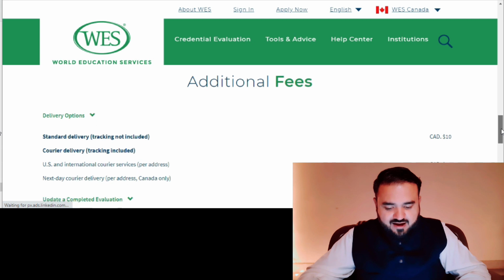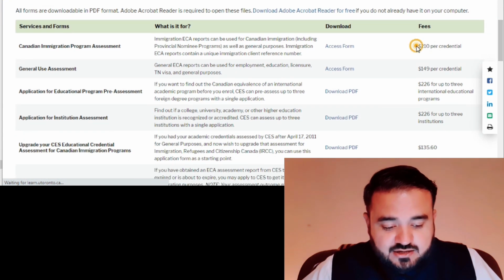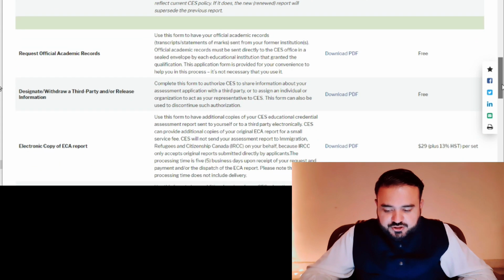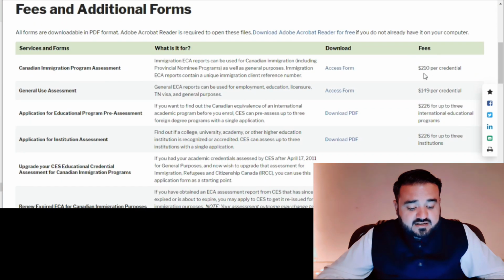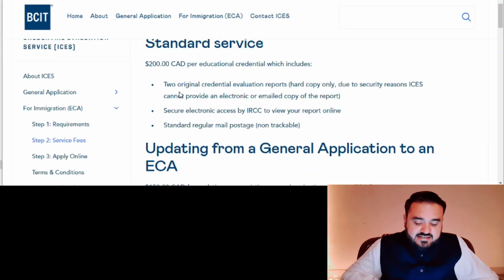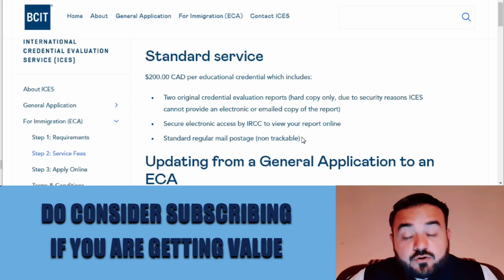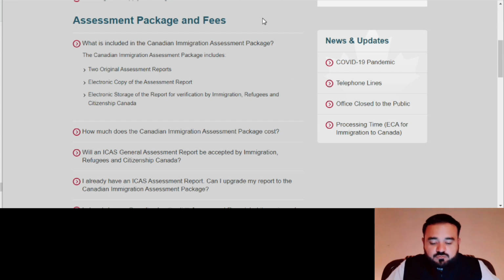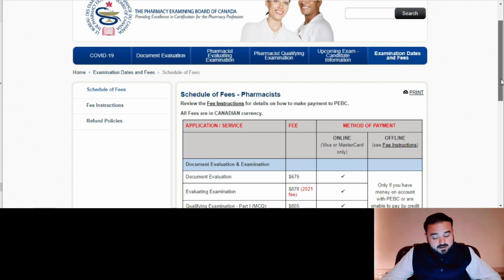ECA Comparison: WES or CES or IQAS or ICES or ICAS | Canada Immigration 2022 | Express Entry Canada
Comparing All ECA BODIES for Canada Immigration in 2022 through Express Entry Canada for PNP Program Canada 2022.

I have discussed WES CES ICES IQAS ICAS MCC PEBC Canada, for Canadian Immigration in 2021 based on these ECA Bodies' Fee Structure.

WES Fee: $220
CES Fee: $210
IQAS Fee: $200
ICES Fee: $200
ICAS Fee: $200
MCC Fee: $280 Approx
PEBC Fee: $1000

Ali Says

1️⃣ QUESTIONS — Have a question about Canada Immigration Process, Canada Immigration from Pakistan, Canada Immigration from India, Canada Immigration from Bangladesh, Express Entry Profile, IELTS Tips and Tricks, CLB 10 or Band 9 Questions, ECA from WES, ECA From CES, Complete ECA Procedure, ECA Step by Step guides, CES Procedure? Post in the comments section of this video, and watch relevant videos in the Playlists!

4️⃣ Chapters:
00:00-01:00  ECA Comparison for WES CES ICES IQAS ICAS MCC PEBC
01:00-03:50  How much is WES Canada Fee?
03:50-06:25  How much is CES UOT Fee?
06:25-07:00  How much is IQAS ECA Fee?
07:00-09:40  How much is ICES ECA Fee?
09:40-10:25 How much is ICAS ECA Fee?
10:25-11:25 How much is MCC ECA Fee?
11:25-13:10 How much is PEBC ECA Fee?